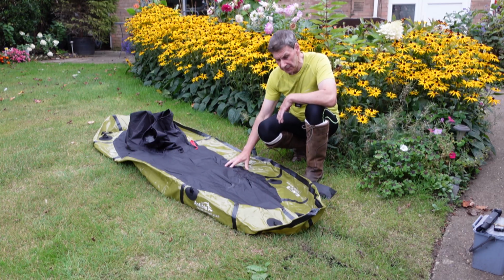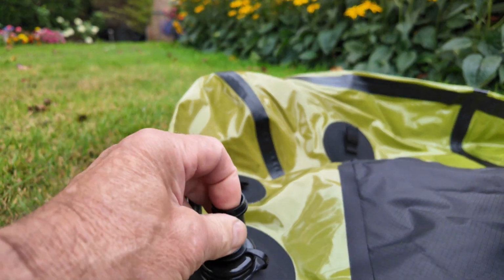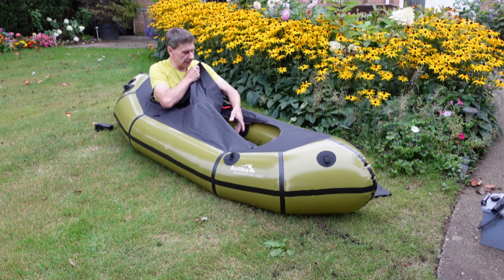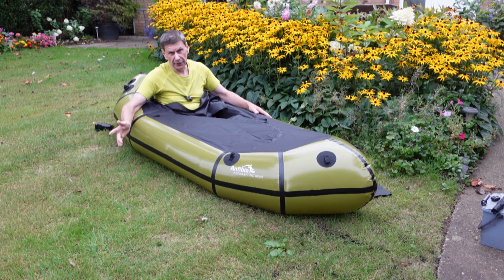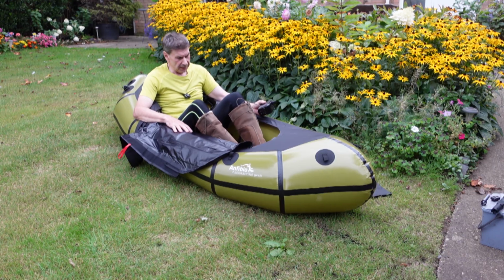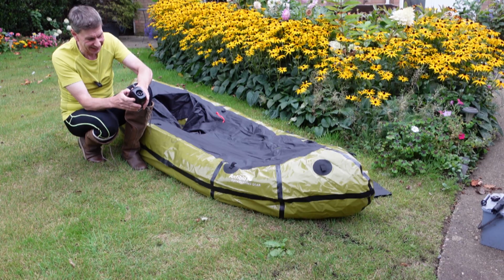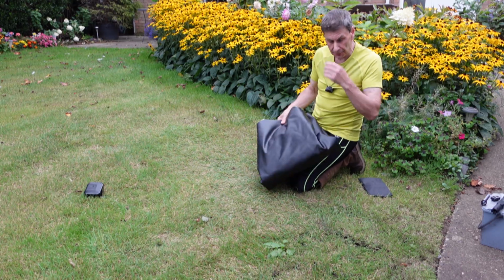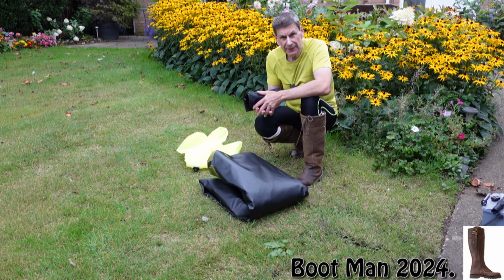Sporting Interest I Wear Tall Boots!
Sporting Interest I Wear Tall Boots! I have all these boots that I review and bang on about! So what do I do in them and when do I wear them? A look at my new Anfibio Rebel 2K Packraft. Inflatable Canoe / Kayak that fits in a rucksack or my e-bike panniers. Wow what a lovely easy inflatable Kayak this is! the boots I have on are Rhinegold Elite Vermont Waterproof Leather Country Boots. Sadly not made any more in men's larger sizes.